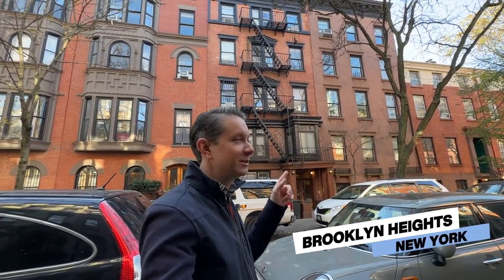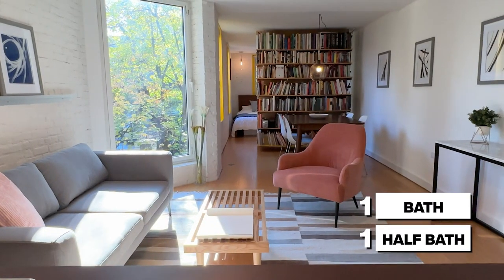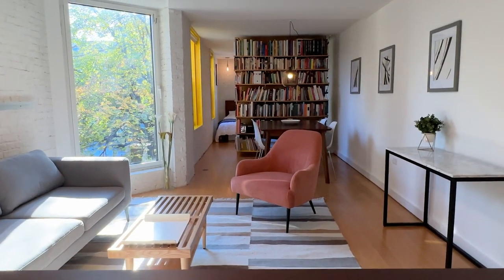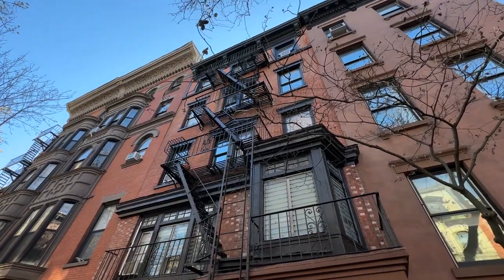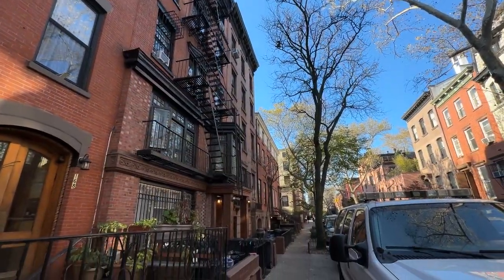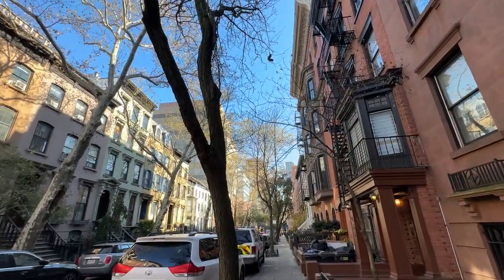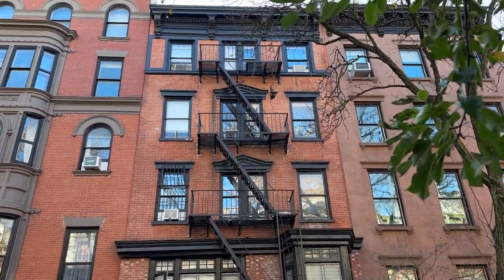Inside A Brooklyn Heights 1 Bedroom | Brooklyn Heights Real Estate Tour | Suburbs of New York City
*Price Update: $615,000*

Are you thinking of moving to Brooklyn Heights, NY, but would like to get more information? Then this video is just for you. We will tour a one-bedroom coop in Brooklyn Heights.

Modern Styling meets Pre-war charm in this 4th Floor light and airy one bedroom apartment on a tree lined street in historic Brooklyn Heights. 166 State Street, 14A is an architect designed, 2008 renovation boasting white painted exposed brick, eco chic bamboo flooring, and streamlined, modern lighting throughout. The apartment enjoys amazing morning and midday light with a beautiful view of a quiet green courtyard space facing east / southeast and a full height European style tilt/turn window to enjoy it from. The living space provides plenty of room for a dining area, a rare find in the city, or use it as a home office with its grand built in bookcase. The sleek modern styling continues in the kitchen with a built-in peninsula featuring a Bosch oven and cooktop opposite a quartz countertop with built in refrigerator / freezer and under sink dishwasher.
166 State Street is close to some of Brooklyn’s best amenities including Brooklyn Bridge Park, the Promenade, Borough Hall and the Court Street and Atlantic Avenue shops (with Trader Joe’s and Zahadi’s) and restaurants. Neighboring areas include Cobble Hill to the south and Boerum Hill and Downtown Brooklyn to the east. Close to the R, 2,3,4,5,F & G Trains as well as the B57, B61, B62, & B63 Buses and easy access to taxis. A unique, modern apartment in a historic neighborhood with incredible access to everything NYC has to offer, don’t miss out on this amazing opportunity.

00:00 - Welcome
01:39 - Entering
02:45 - Bedroom
03:18 - Dining
03:31 - Kitchen
03:48 - Bathroom
04:11 - Schedule a Tour!

Jeffrey Massey - New York Real Estate Broker
Brokered by JDM Real Estate Consulting, Inc.